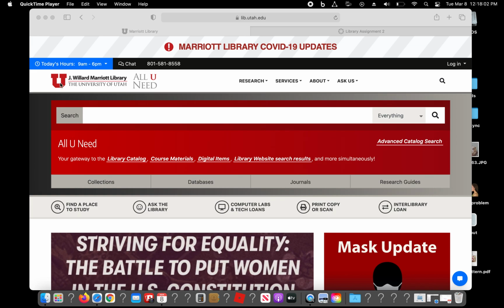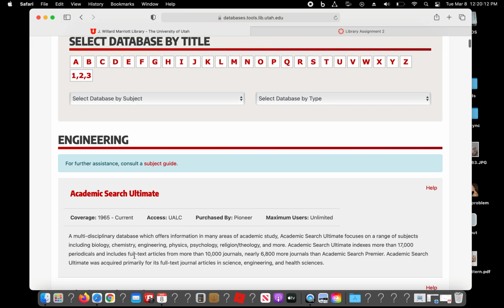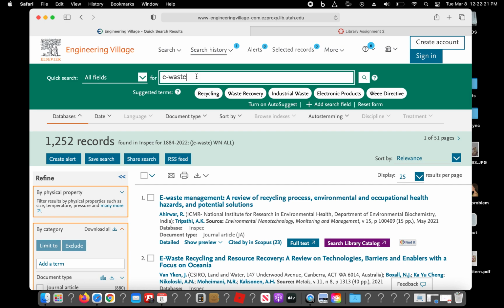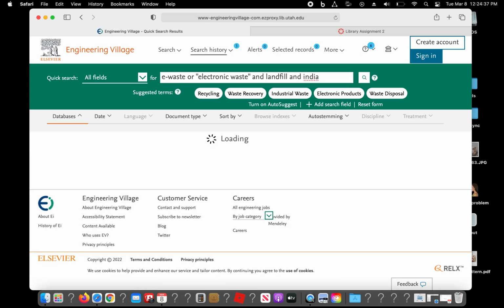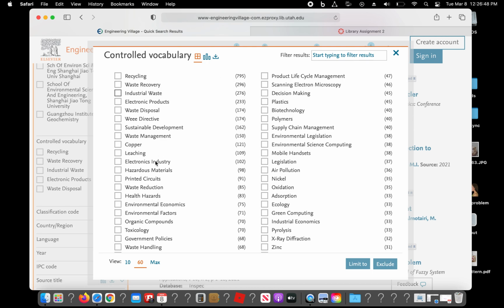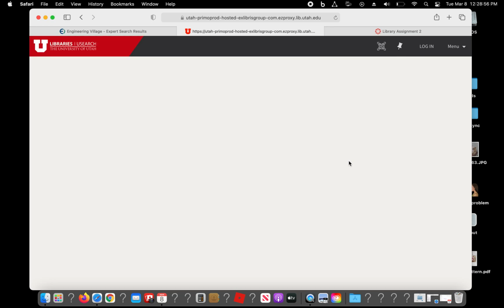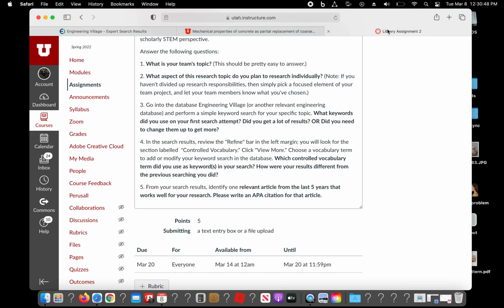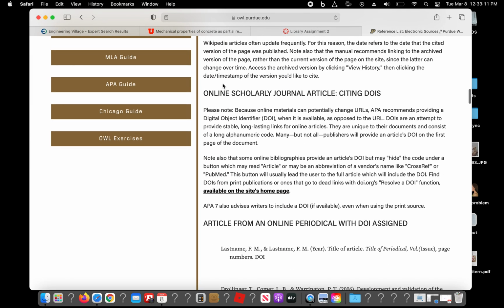Library Lecture 2, LEAP 3800